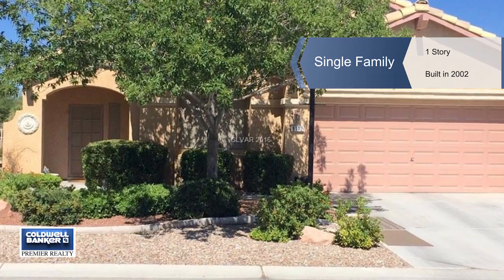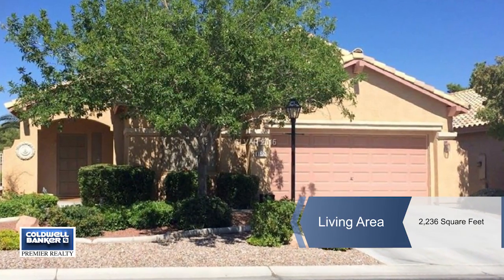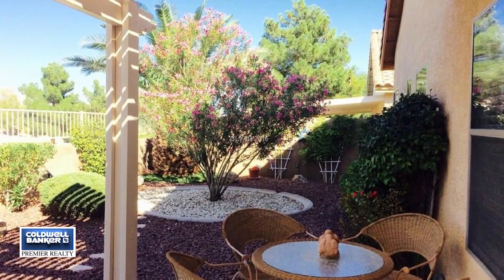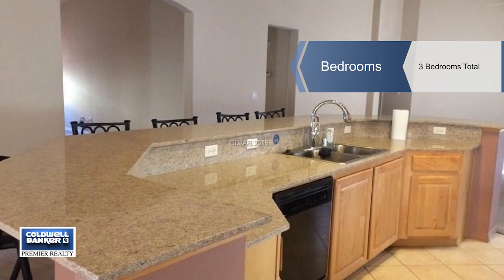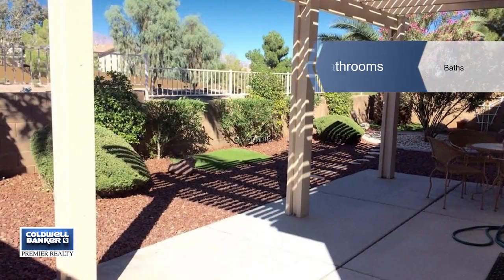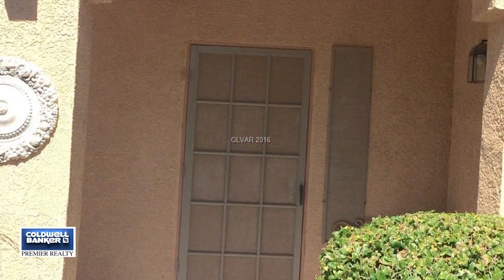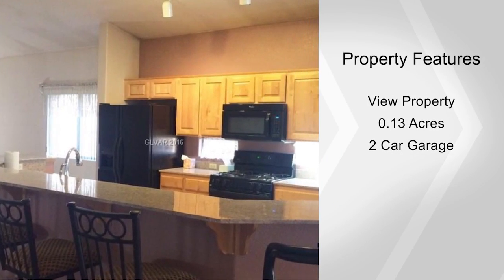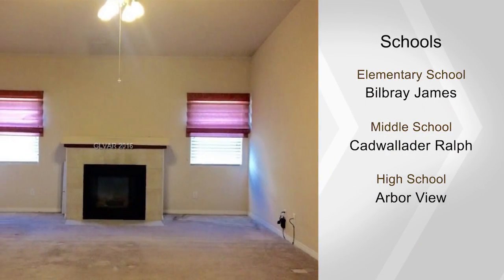8112 CHESTNUT GLEN AV, Las Vegas, NV 89131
From the moment you enter the front door you can feel how spacious your new home is!! Your kitchen has a HUGE breakfast bar, great for casual dining..Master bedroom separate from other 2 bdrms. At the end of the day, step out your back door and into your relaxing backyard...WELCOME HOME!!!

Nanette Verdin
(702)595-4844